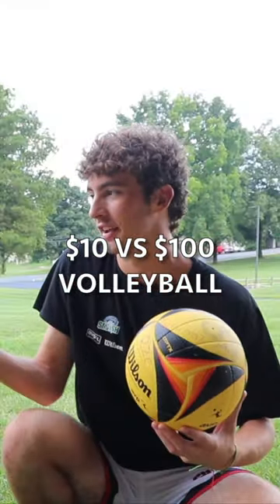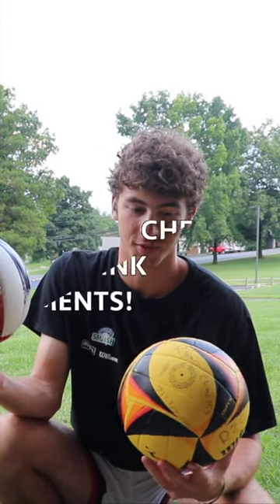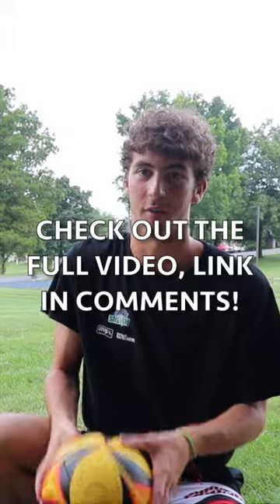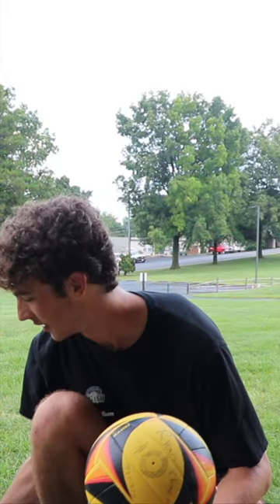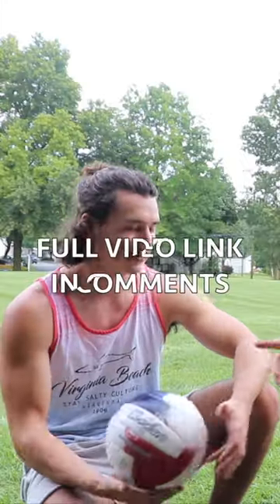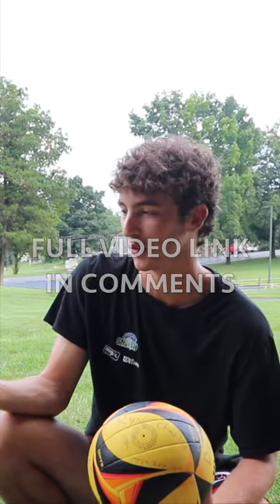Cheapest VS Expensive Volleyball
Comparing $10 vs $100 volleyball (cheapest vs most expensive)

$10 vs $100, Baden volleyball, Wilson volleyball, Wilson OPTX AVP Volleyball, best volleyball, best deal, worst volleyball, indoor volleyball, outdoor volleyball
cheap vs expensive
Lapp Bros
Cheapest VS Most Expensive
cheapest volleyball
Budget
Worth it
cheap vs expensive volleyball
lapp bros
shorts, youtube shorts, short content, short video, shorts feed, viral shorts, comparison, price comparison